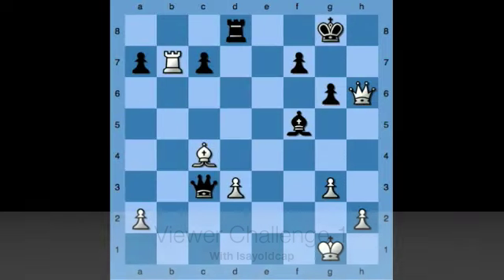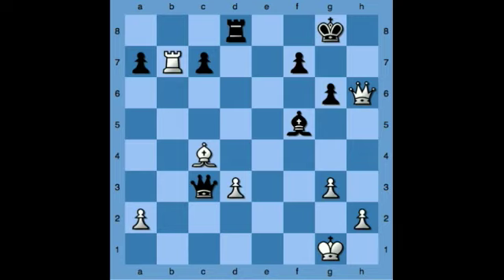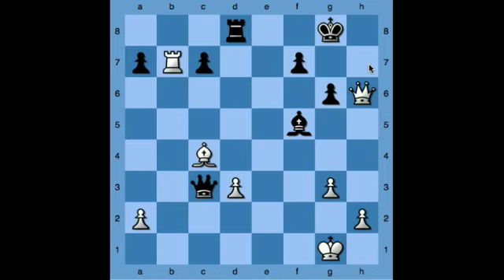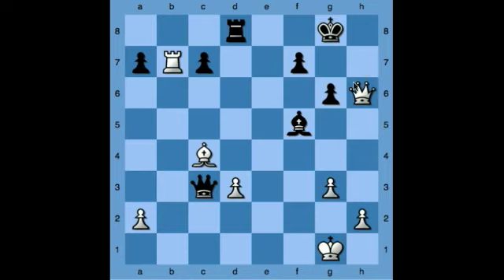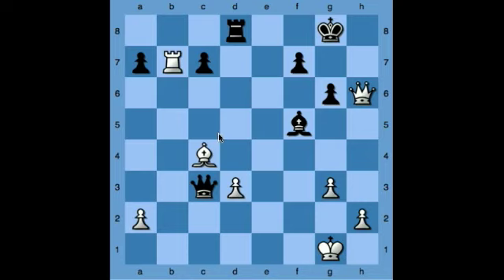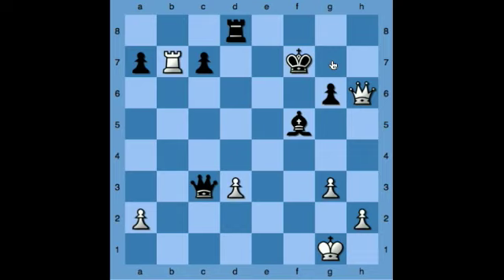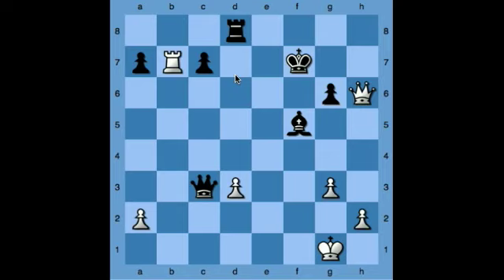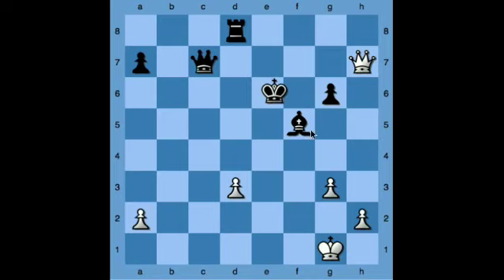Viewer Challenge #1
A chance to win Mark Dvoretsky's Endgame Manual. Message me with the key variations and what the outcome of the game should be with black to move.